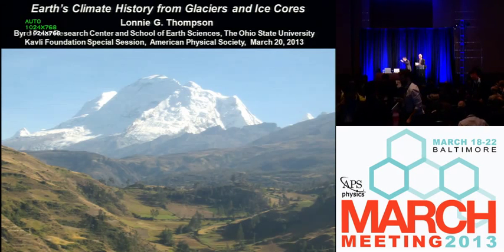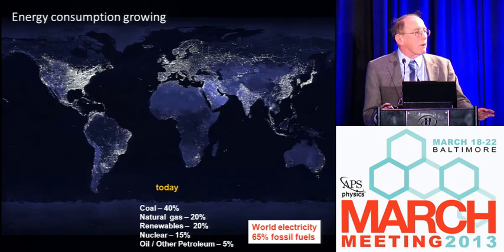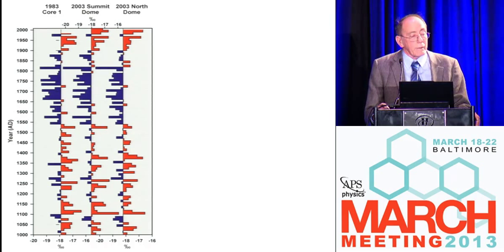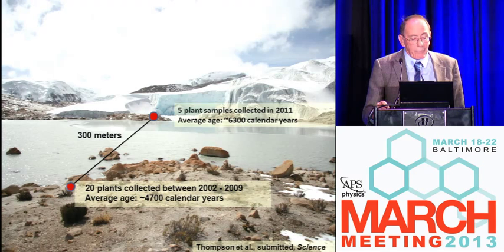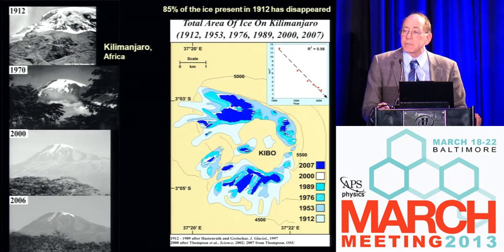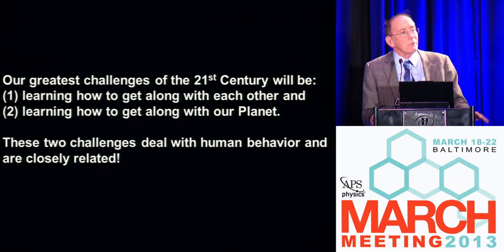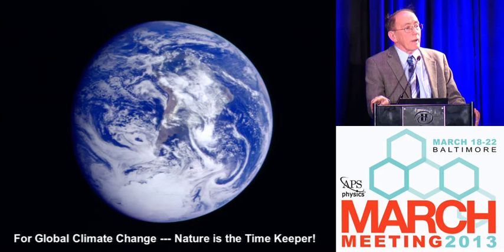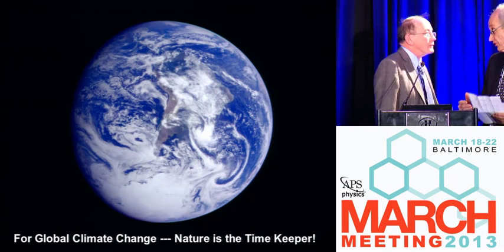Earth's Climate History from Glaciers and Ice Cores - Lonnie Thompson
APS March Meeting 2013

Session R0: Kavli Foundation Special Session: Forefront Physics for Real World Problems: Energy, Climate, and the Environment